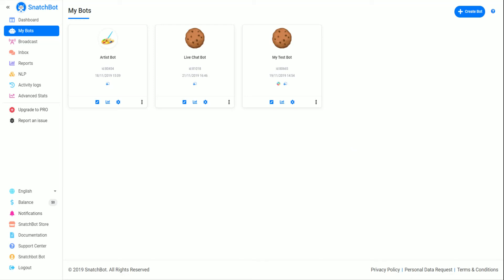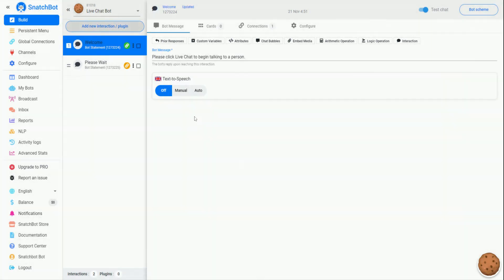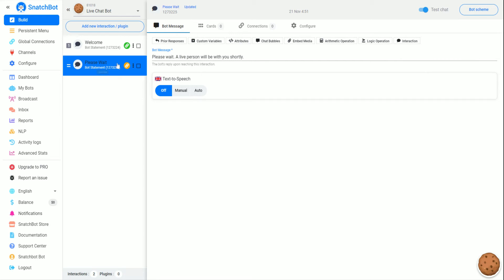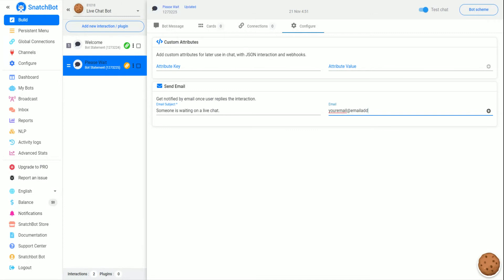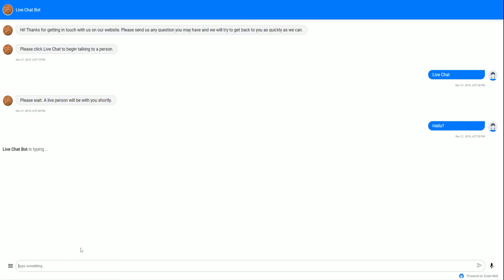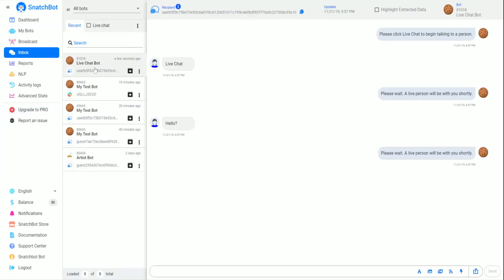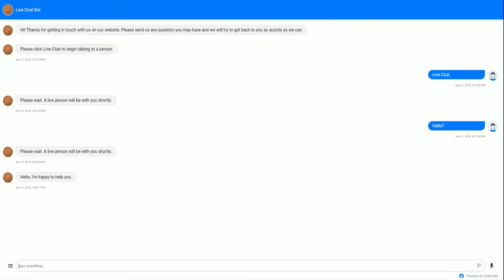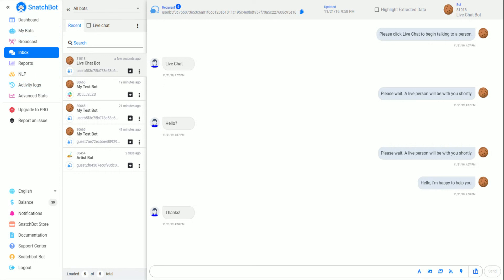Adding Live Chat to your SnatchBot chatbot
The option to take a conversation from a chatbot to a human is a crucial one for many use cases. With SnatchBot, there is a built in interaction that allows you a human to take over the conversation. And it's easy to send an alert by email to let your team know someone is waiting for Live Chat.